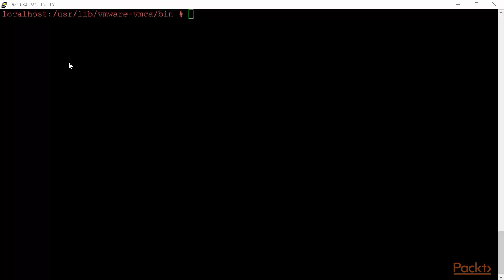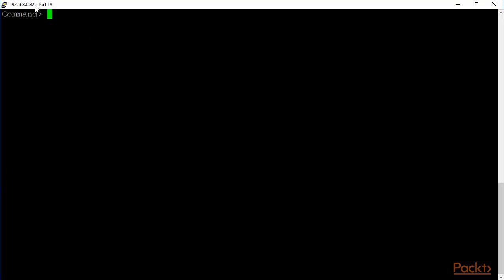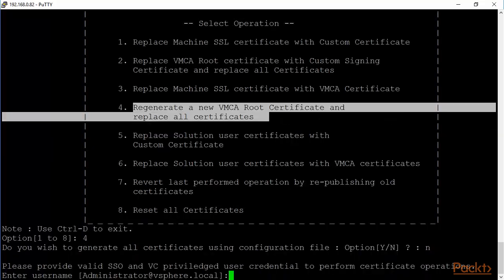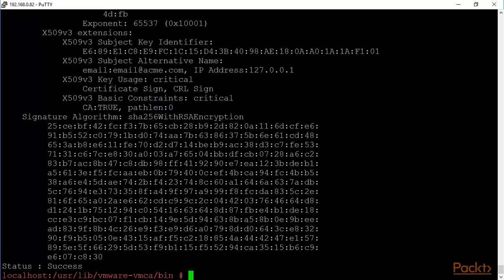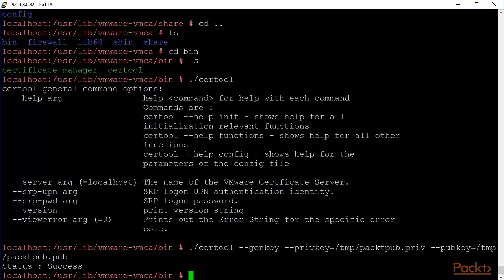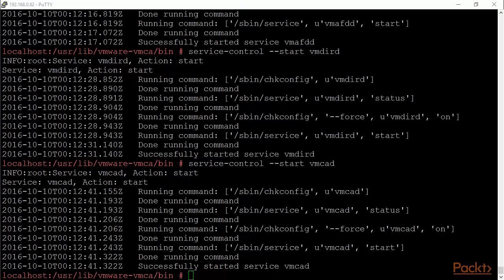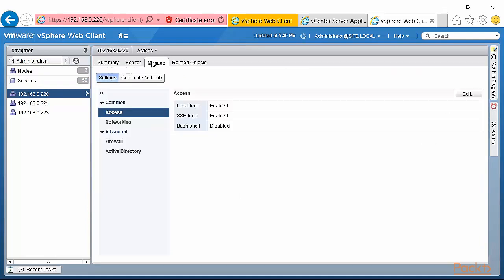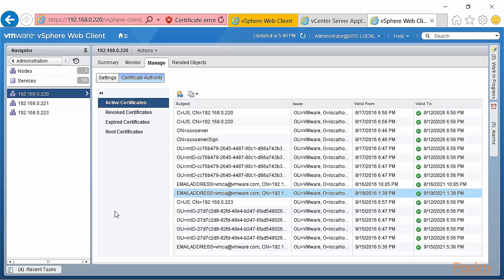VMware Certificate Manager Tool